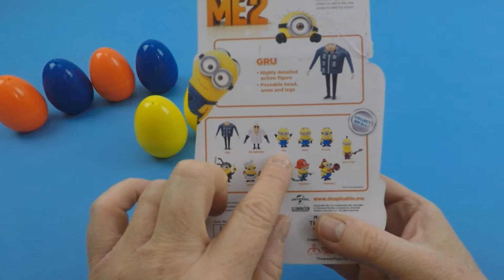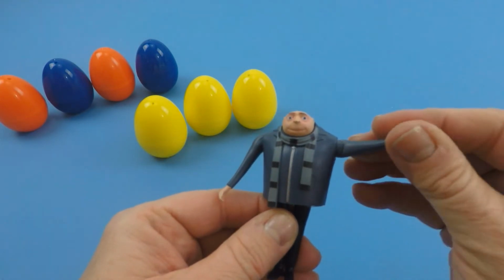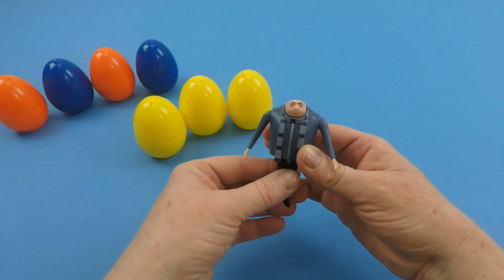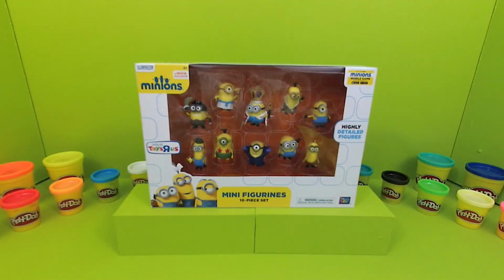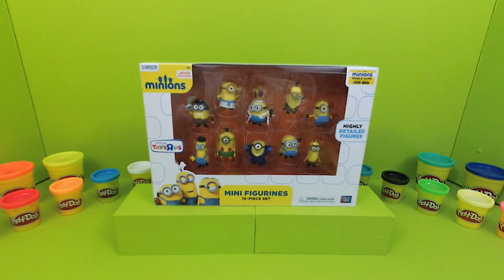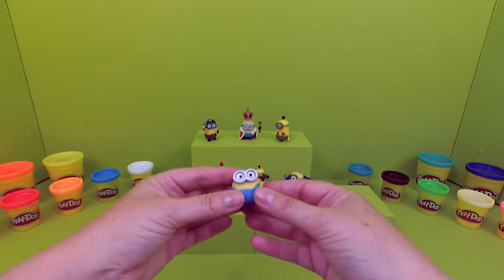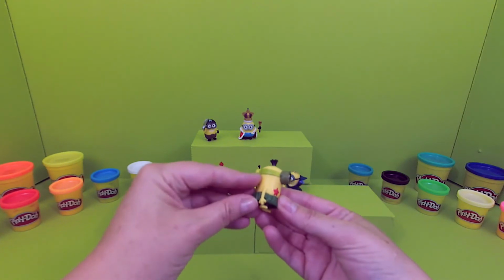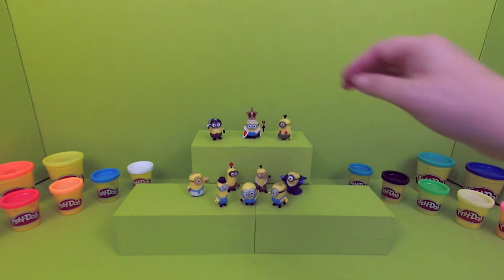Minions STOP MOTION (Video) Minions Food Explosion 🔥 Stop Motion Animation | Toy Store - WildBrain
Today on Toy Store, the Minions from the Despicable Me 3 movie teach you how (Not) to bake in our brand new stop motion video for kids with three of the Minions characters!

Watch our brand new stop motion episode featuring the Minions from Despicable Me 3 the movie, as they attempt to bake one of their most desired foods... The Banana!

What is Stop Motion?

Stop motion is a way of animation which makes it look like still objects are moving. Clay animation is a good example of how stop motion is used. Stop-motion requires any camera that can make single frames (or photos). It works by shooting a single frame, moving the object a little bit, and capturing a frame again. Cartoons use a similar way; one of the main differences is that stop motion uses real objects instead of drawn.

What are Minions?

The Minions are small, yellow, cylindrical creatures, who have one or two eyes. They are the signature characters of the Despicable Me series. They bring much of the comedy in the film, and they are known as the scene-stealer of the movie. Frequently, they speak in an incomprehensible language, called Minionese, occasionally switching to English. They are much childish in some ways, yet they seem to be very intelligent in certain aspects.

They are impulsive creatures with little self-control, but with a wide-eyed wonder and odd innocence that endears them to viewers and makes them relatable. They can be pesky when they are doing weird interactions with other people, animals, or objects; they are also famous for their gibberish-speaking language. Minions have standard English names.

Unlike most other criminal masterminds and their usual doctrine of abusing their henchmen, Gru gets along famously with his minions. He genuinely seems to like them and shows appreciation for their hard work and support. He even seems to know each of them by name.

Hello! Welcome to the Toy Store channel, one of the many channels within the WildBrain family. We upload new videos each day showing you all of all the great toys we buy.